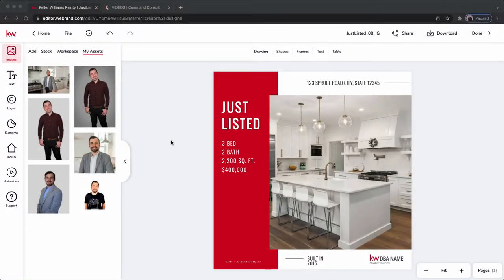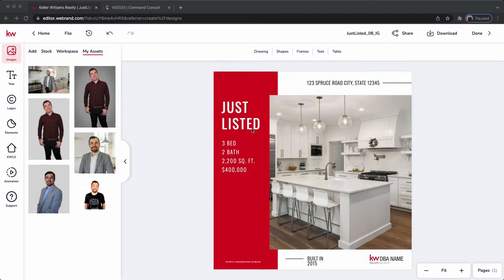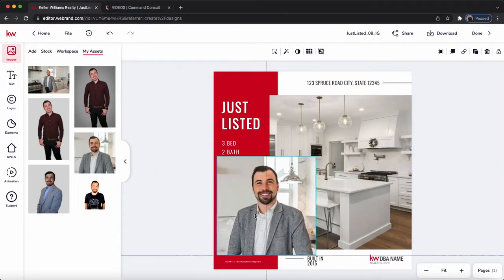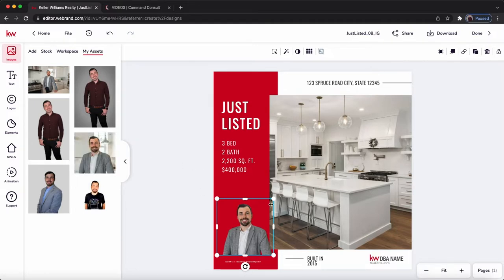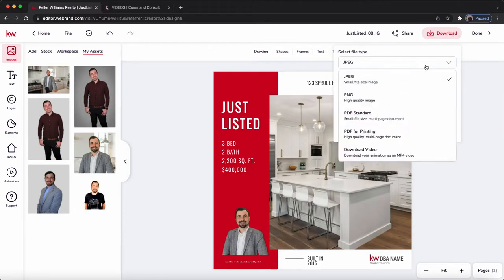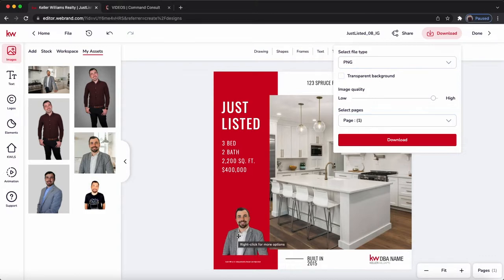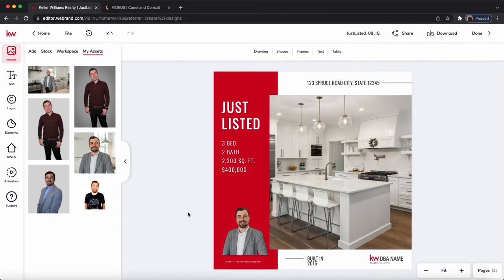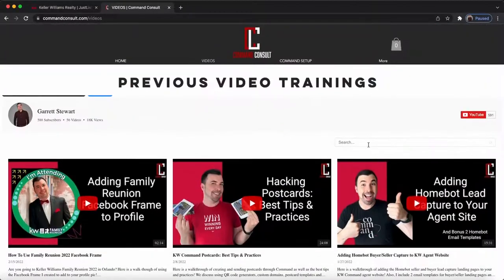Removing Image Background in Designs Applet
Here is a walkthrough of removing your background behind your picture in KW Command Designs. Use this to have a transparent background of your picture to just highlight the subject.